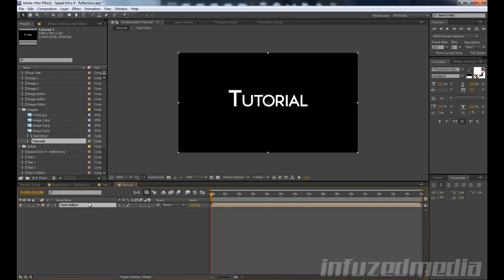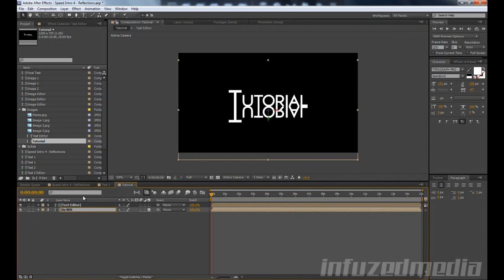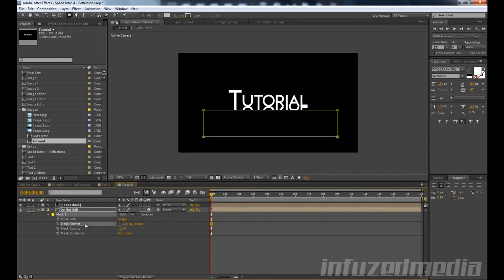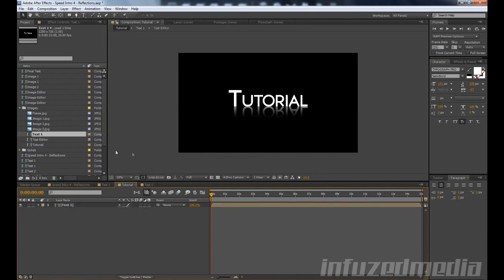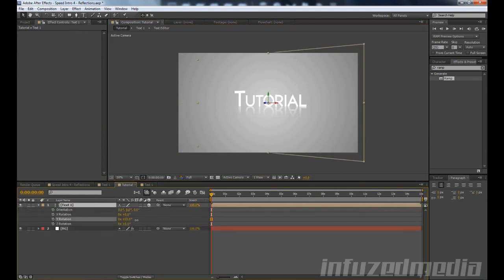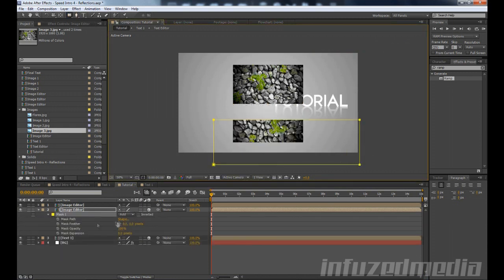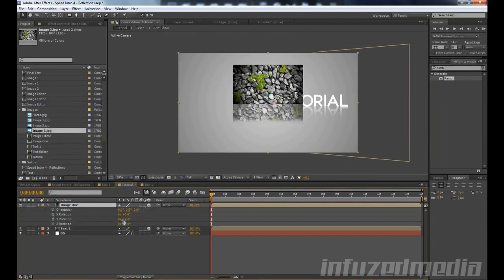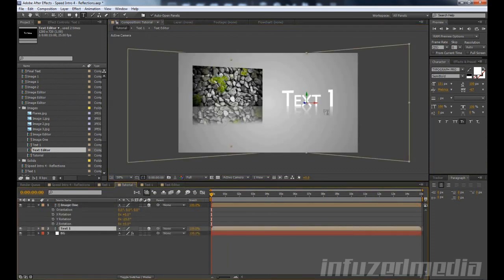Make SWEET Reflections in After Effects! [HD]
Hello :)  In this tutorial I will show you how to create some pretty realistic looking reflections in Adobe After Effects.  Hope you enjoy (:

Thanks ^_^